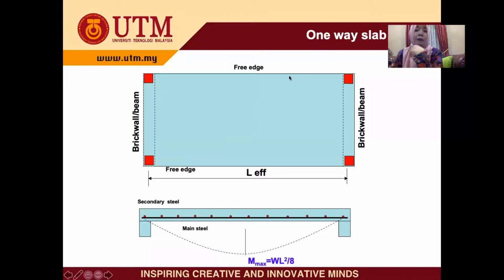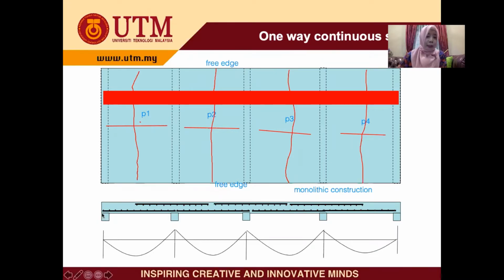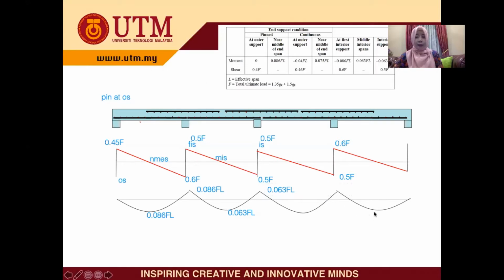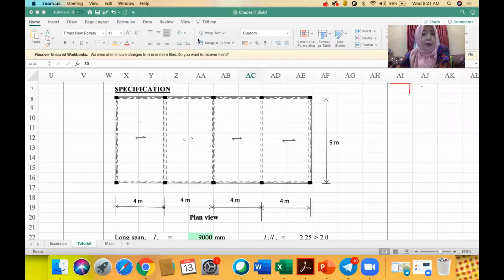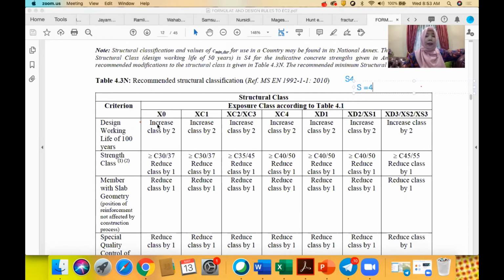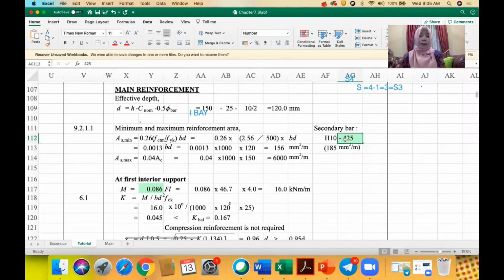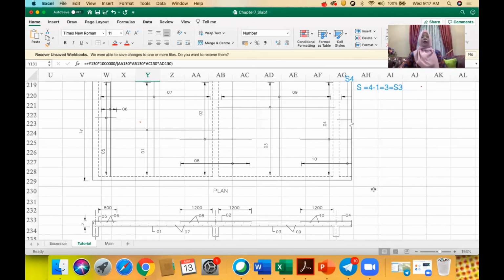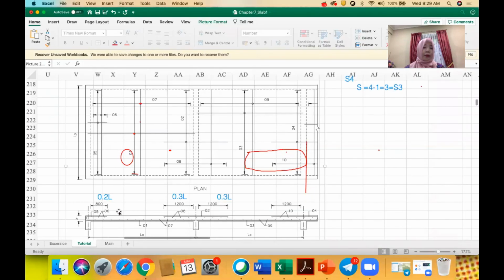DESIGN FOR ONE WAY CONT SLAB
DESIGN OF ONE WAY CONTINUOUS REINFORCED CONCRETE  SLAB